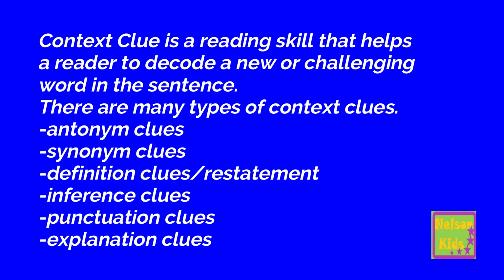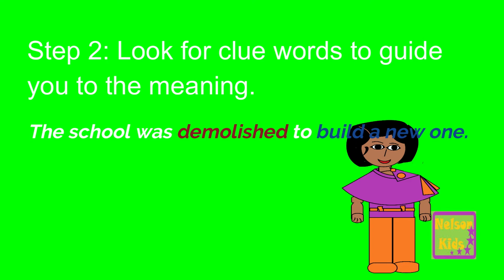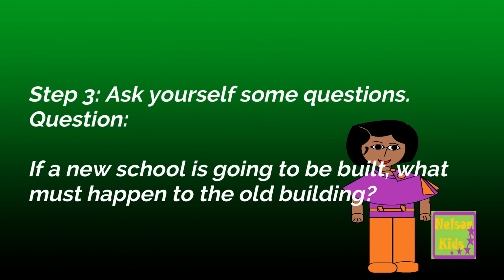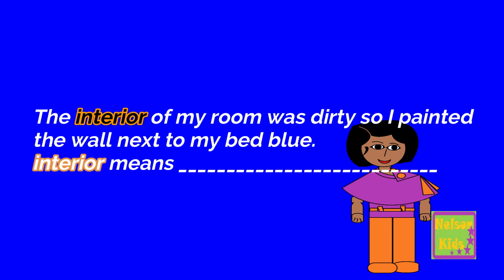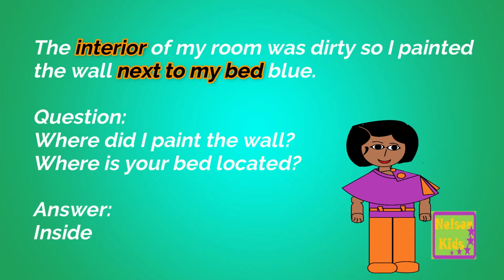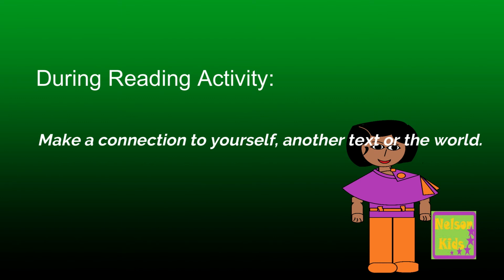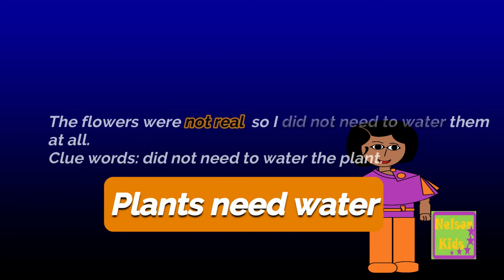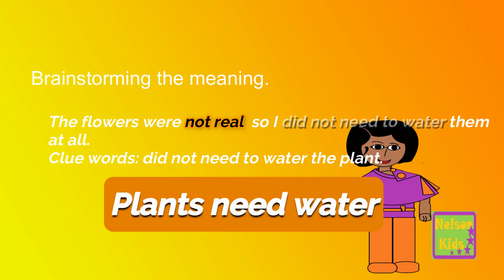Context Clues by G S Whiteman Nelson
Context Clues is an important reading skill. It helps the reader to find the meaning of important, challenging words that they must know. Every learner must master this skill to be an effective reader and to build on challenging concept. We have a dictionary but we have to become so competent in that skill that we will know that the meaning of words based on their context.